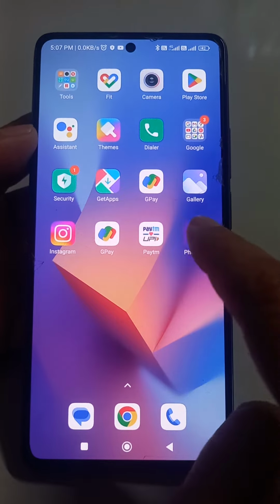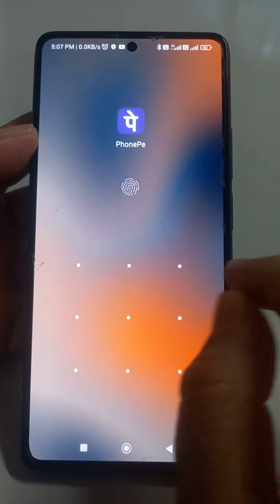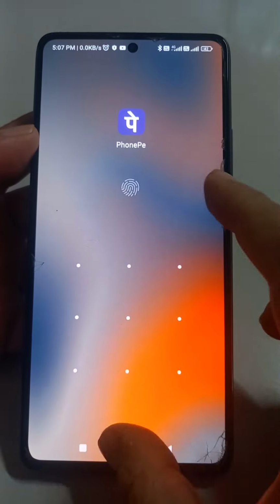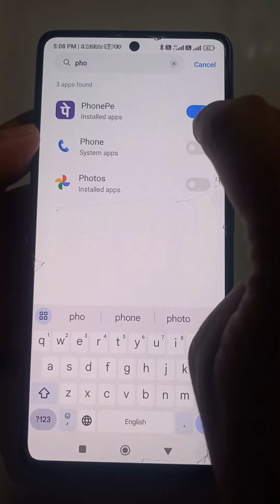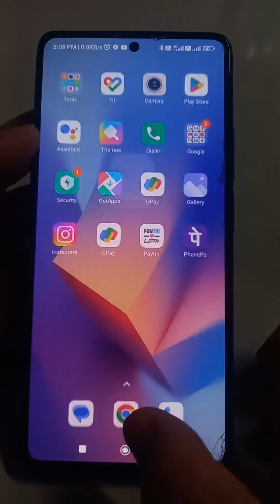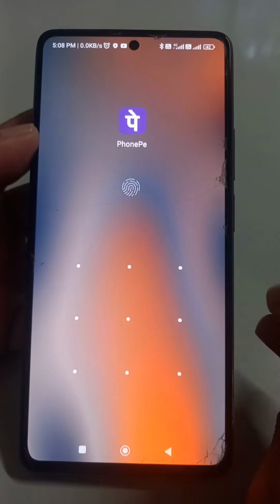How to put Password/ Pattern lock/ Fingerprint lock on Your PhonePe account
This tutorial offers a comprehensive guide on securing your PhonePe account with added layers of protection. Learn how to set up a password, pattern lock, or fingerprint lock on your PhonePe app to ensure the safety of your financial transactions and personal details.

How do I add a password to my PhonePe account for better security?
Can I set up a pattern lock on PhonePe for extra protection?
What are the steps to enable a fingerprint lock on the PhonePe app?
Is it possible to have both a password and fingerprint lock for double security on PhonePe?